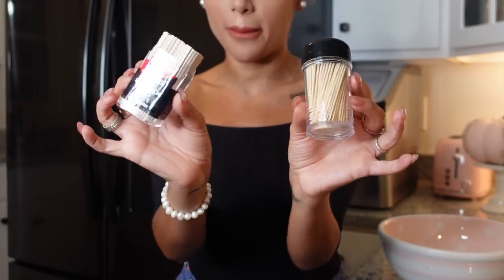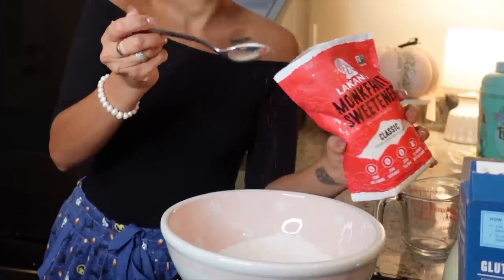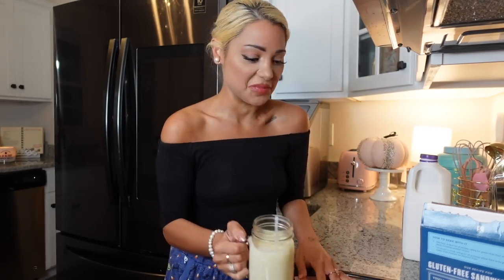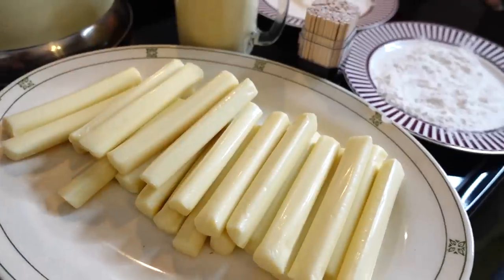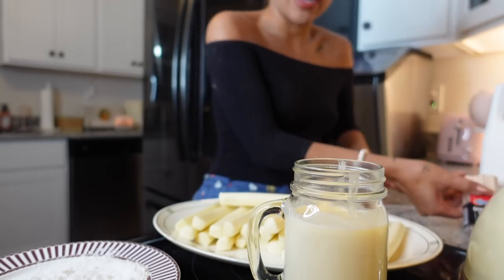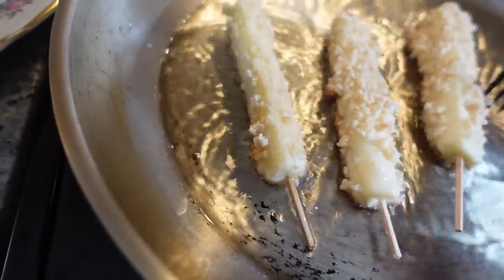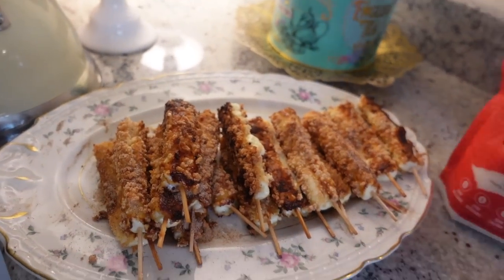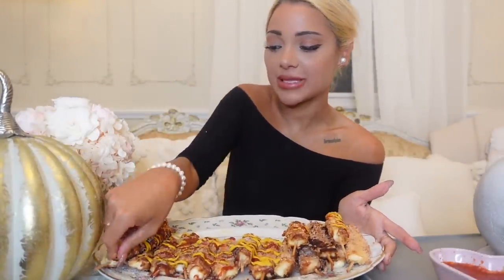COOK + EAT with me! homemade mozzarella sticks / fried cheese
SHOP MY CLOTHES + FRAGRANCE

Another product is releasing in September……

save broken morning!

STREAM IMMACULATE!

“Lessons from a fairy godmother” my master class episodes available here + ACCESS ALL MY LINKS, PRODUCT LINES, & SOCIAL MEDIAS here!

Instagram.com/gabi
you’ve never seen an aesthetic til you’ve seen my instaaaa

fancysnapsbygab
i mean, if you’re girly and would love to see girly snaps and over-usage of snapchat filters then go ahead and add me!!

Gabi DeMartino